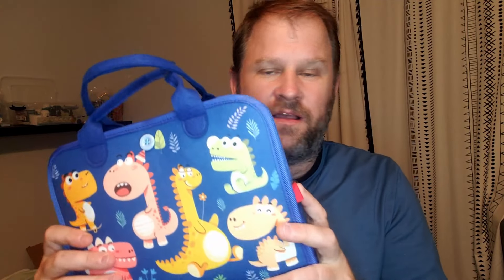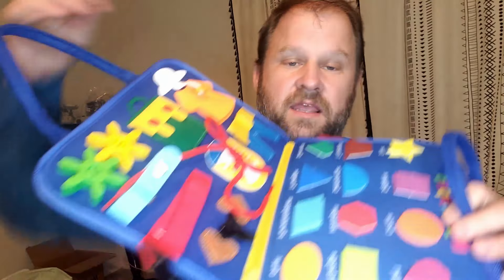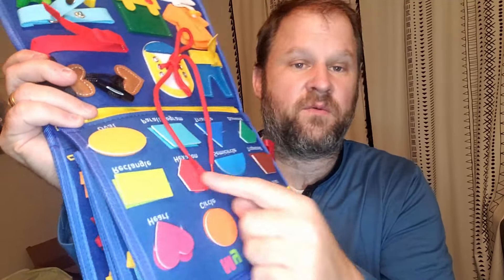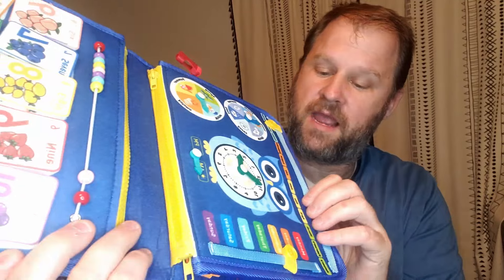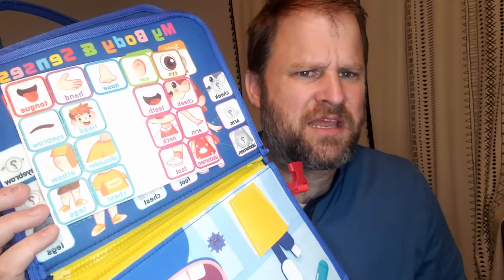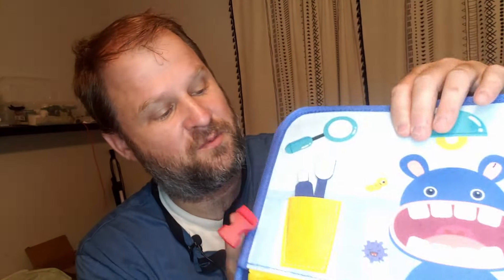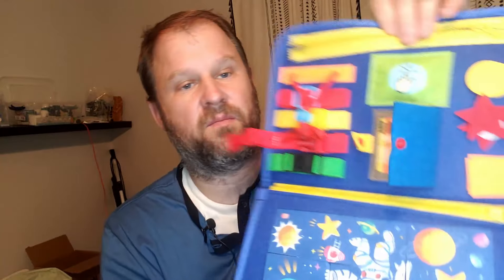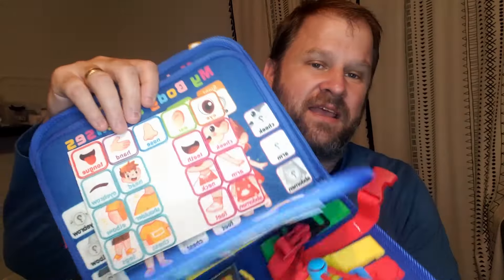Review of Busy Board Montessori Toys with 32 Activities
Check this Amazon link for the current price